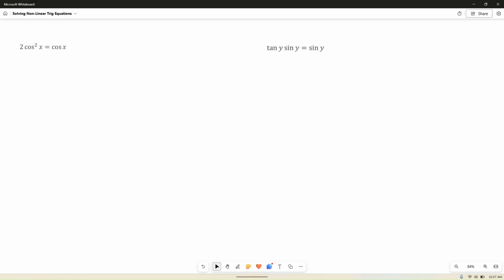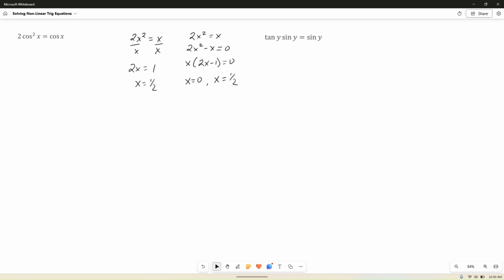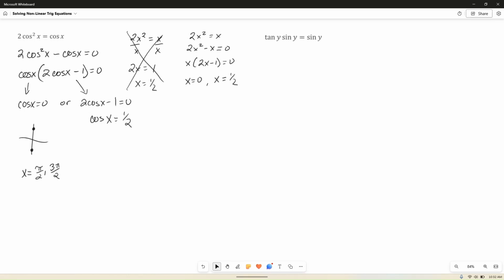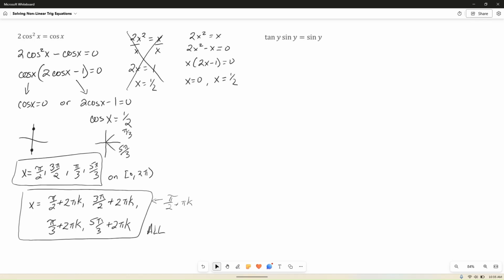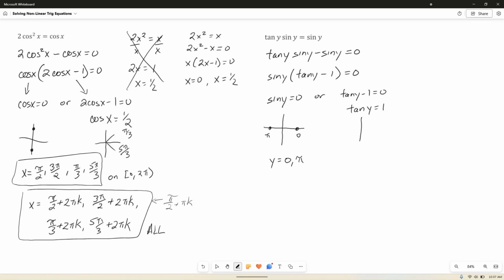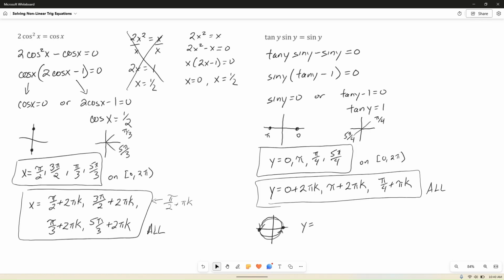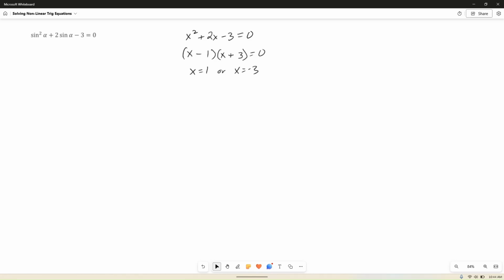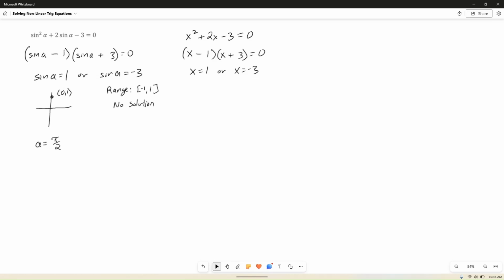Solving Non-Linear Trig Equations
Several examples solving trigonometric equations involving non-linear expressions.